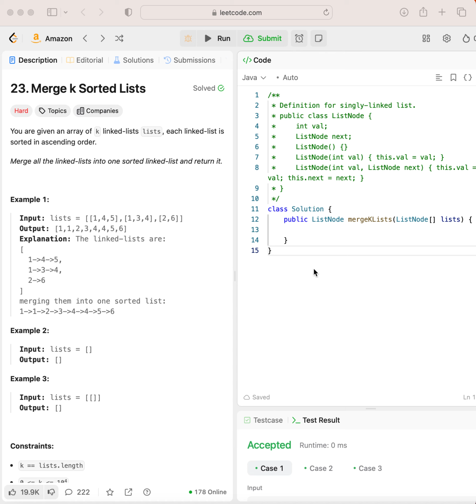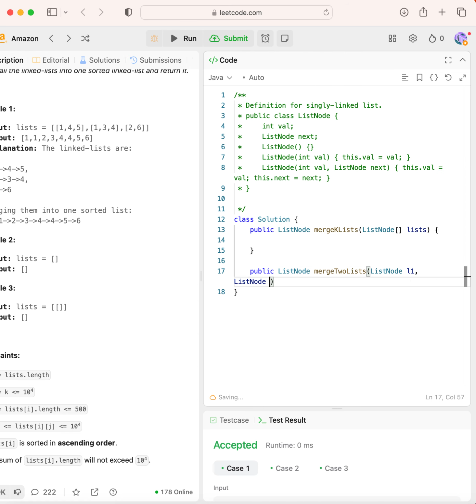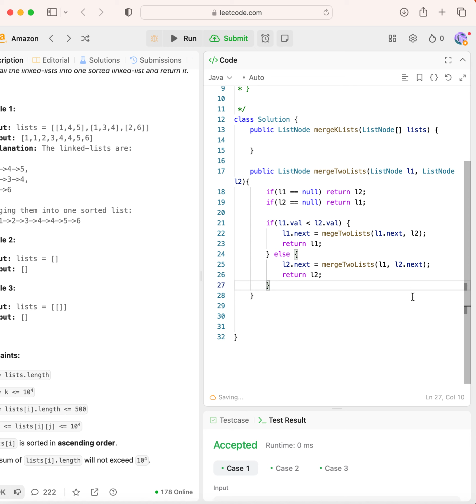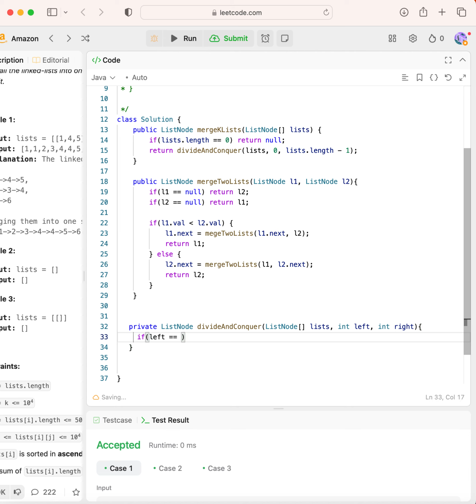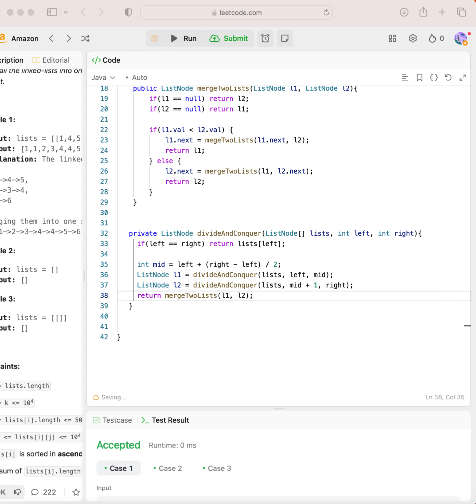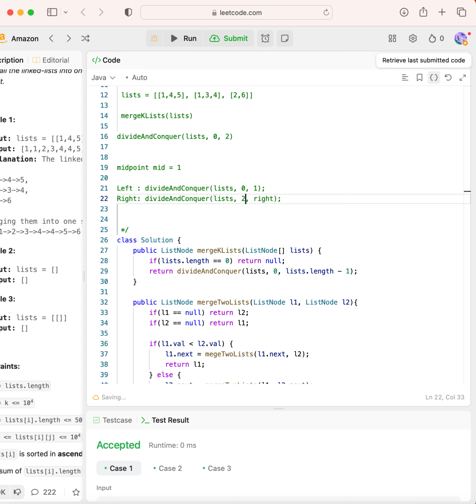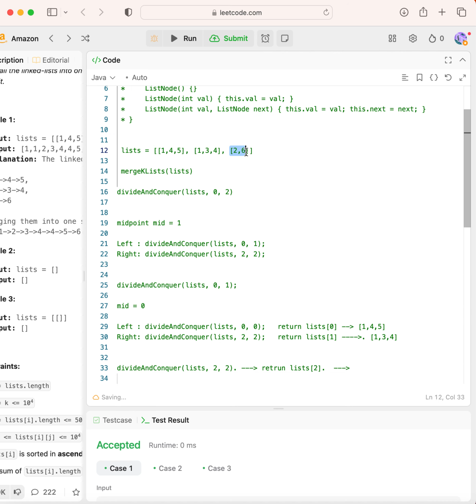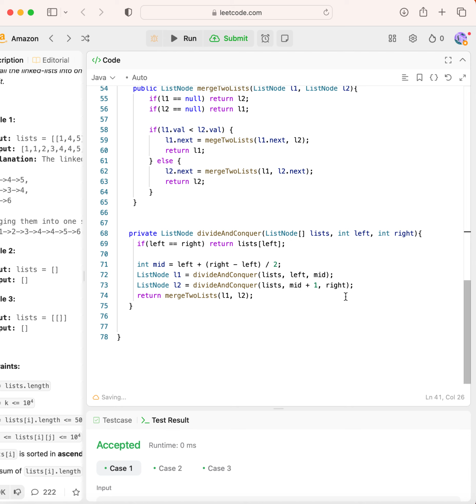38. Solving LeetCode/23. Merge k Sorted Lists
You are given an array of k linked-lists lists, each linked-list is sorted in ascending order.
Merge all the linked-lists into one sorted linked-list and return it.